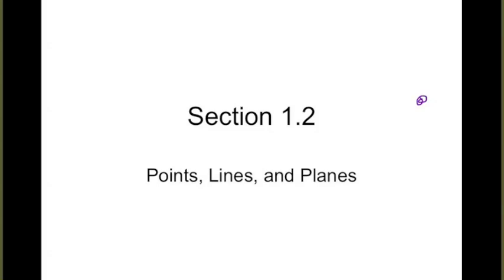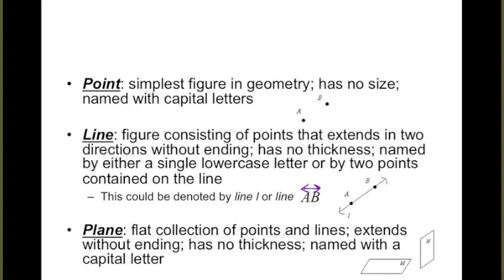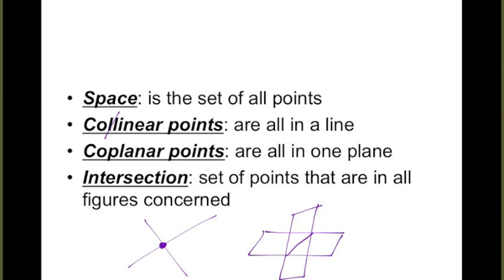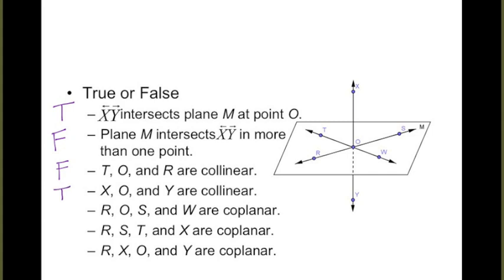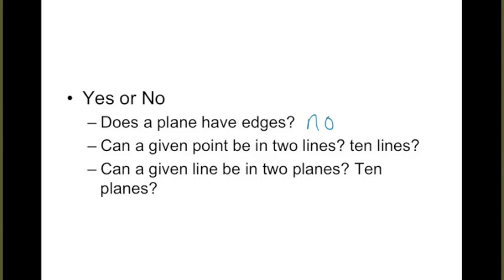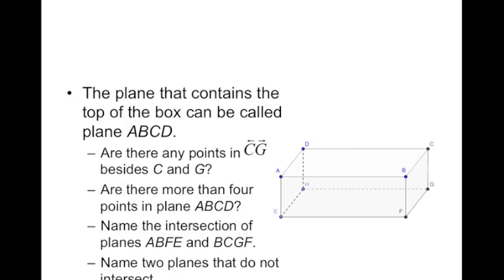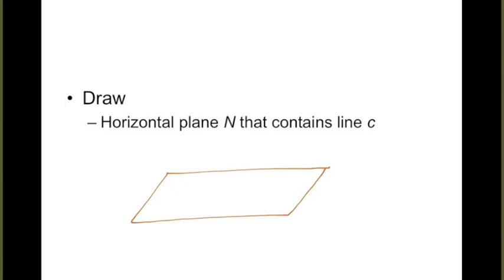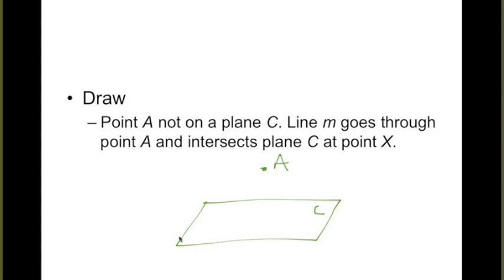geom 1 2